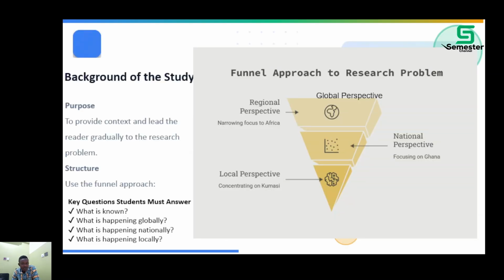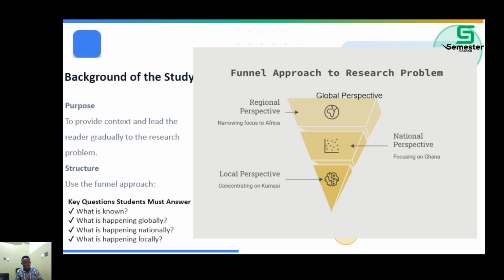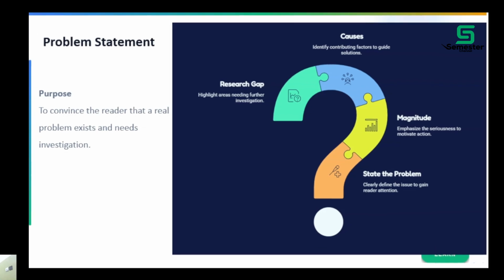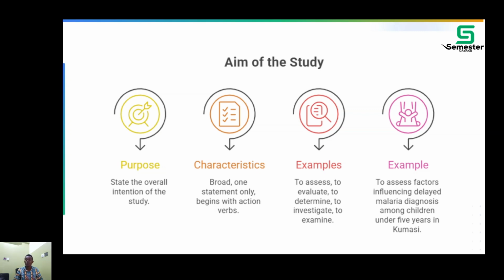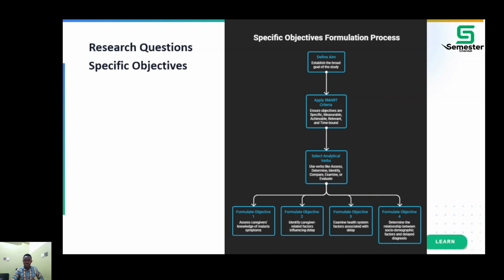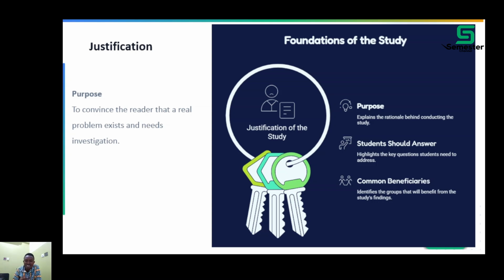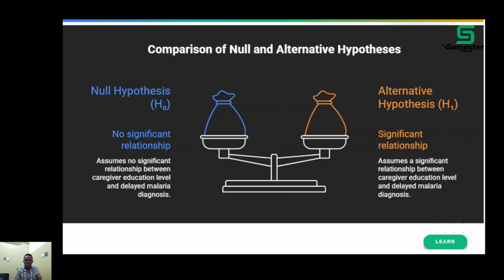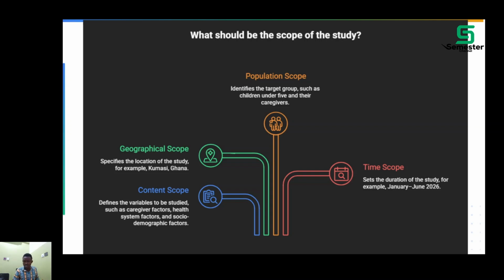Research Write-Up: Chapter 1 (Introduction)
This video peels of the layers off what you have to know about Chapter 1 (Introduction) of any research work. This video spells out the important things to note, include, what to exclude and what to be aware of.